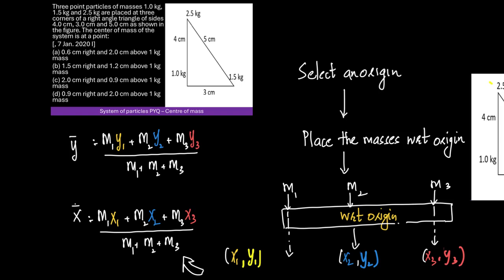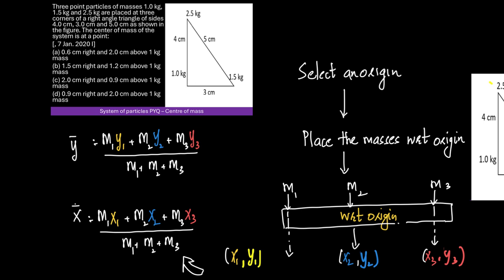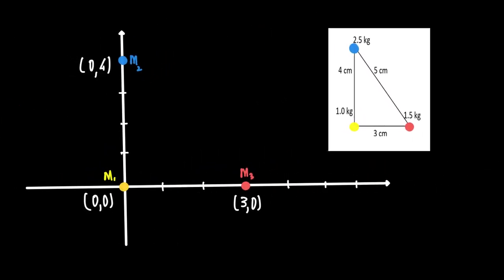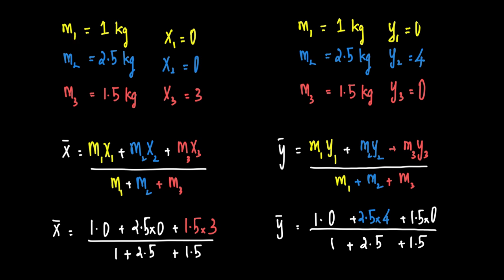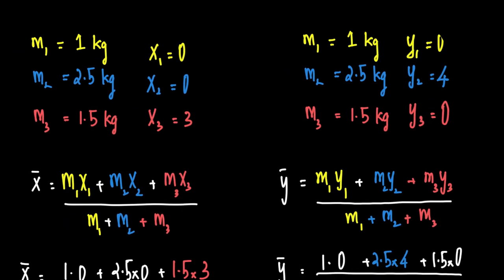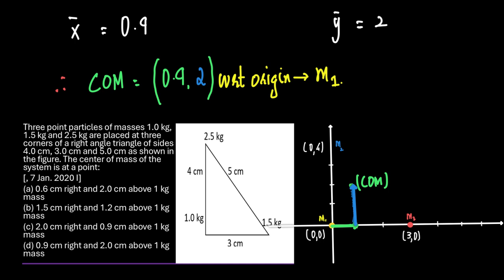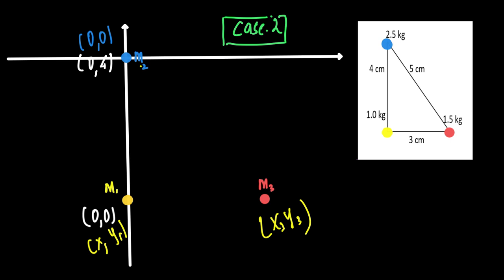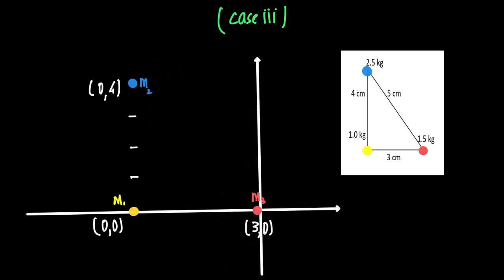Three point particles of masses 1.0 kg, 1.5 kg and 2.5 kg are placed at three corners of a right ang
Three point particles of masses 1.0 kg, 1.5 kg and 2.5 kg are placed at three corners of a right angle triangle of sides 4.0 cm, 3.0 cm and 5.0 cm as shown in the figure. The center of mass of the system is at a point:
[, 7 Jan. 2020 I]
(a) 0.6 cm right and 2.0 cm above 1 kg mass
(b) 1.5 cm right and 1.2 cm above 1 kg mass
(c) 2.0 cm right and 0.9 cm above 1 kg mass
(d) 0.9 cm right and 2.0 cm above 1 kg mass